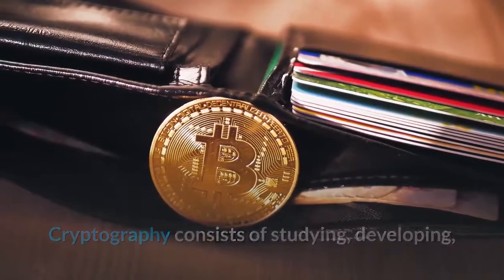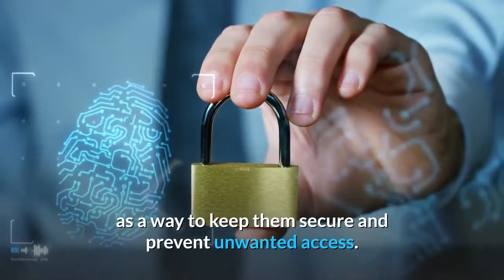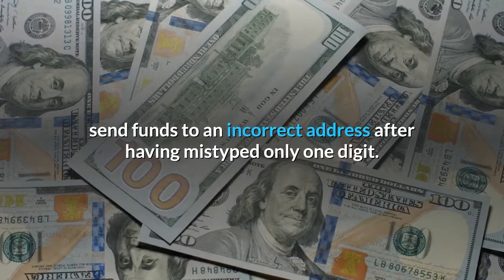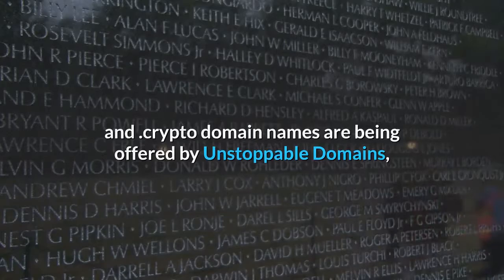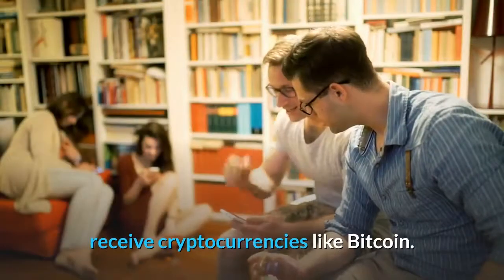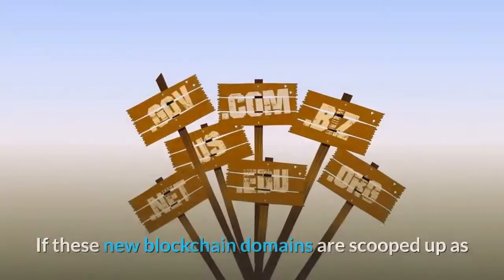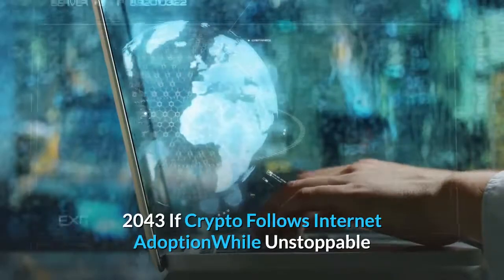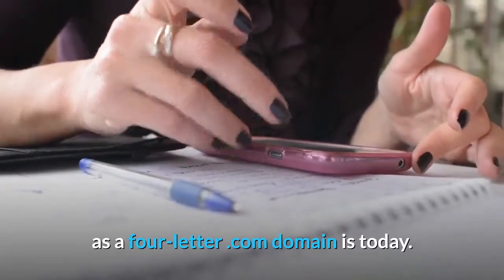Send Bitcoin and Other Crypto To Uncensorable, Personalized Domain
Everyone should see it!

Cryptography consists of studying, developing, and practicing techniques for securing data from third-parties. The practice led to Bitcoin and other crypto addresses being difficult to remember strings of letters and numbers, as a way to keep them secure and prevent unwanted access. But now there’s a way to create vanity addresses for Bitcoin and other cryptocurrencies, using new blockchain domain names, making remembering addresses easier, and reducing the risk of sending funds to the wrong crypto address. A Bitcoin address is a cryptographic string of between 26 and 35 alphanumeric characters. These addresses are often case-sensitive, confusing, and difficult to remember, creating a host of problems for novice users of the emerging technology. Related Reading | Experts Weigh In On The Future of Bitcoin and BlockchainIt’s not uncommon for crypto investors to inadvertently send funds to an incorrect address after having mistyped only one digit. Those funds are considered lost forever, as blockchain transactions are irreversible. These pitfalls are among the few limitations to widespread pubic adoption that will eventually be addressed in the future, but for now, a new solution has emerged through crypto and blockchain domain names. A new set of .zil, and .crypto domain names are being offered by Unstoppable Domains, and these domain names can be used to set up a vanity address for receiving cryptocurrencies. Rather than relying on a cryptographic string of numbers, users will be able to type in their name, their business, their crypto of choice, or whatever they name their domain to receive cryptocurrencies like Bitcoin. Interesting, the domain is stored inside a blockchain wallet, just like a cryptocurrency, and no one can move it around other than the owner. This makes any websites built on these new domains uncensorable, and unable to be taken down or seized by a third-party. These new crypto-focused blockchain domains aren’t part of the normal Domain Name System and are called alternate roots, according the the Unstoppable Domains website. Owners are able to hide their identity or opt to provide whois data like a normal web domain. If these new blockchain domains are scooped up as fast as the early .com domains were for the web, then it might be wise to ensure you act fast and snag your name of choice. In the early days of the internet, creative, forward-thinking investors bought up a bevy of useful domain names and parked them until a buyer came along, earning them a fortune. Related Reading | 50% of Population To Use Bitcoin By 2043 If Crypto Follows Internet AdoptionWhile Unstoppable Domains does note that trademark holders may claim ownership of a specific domain that coincides with the trademark, non-trademarked names are likely to run out fast. Such was the case with .com domains, leading to the emergence of .net, .tv, and many other common URL extensions that are used widely today. Some day, your .crypto domain could be as rare as a four-letter .com domain is today.